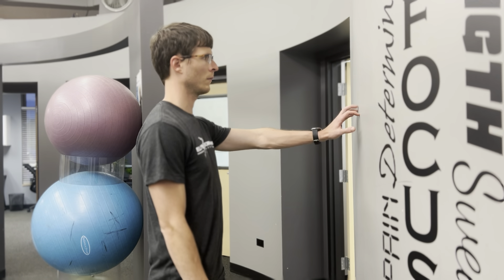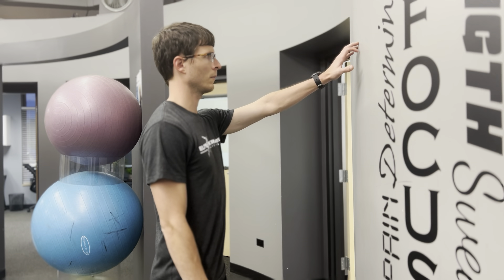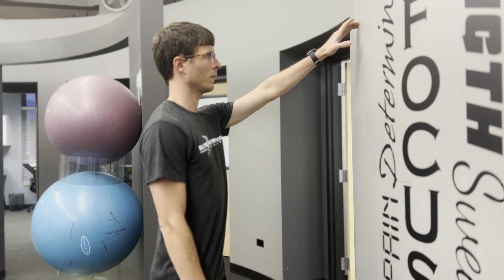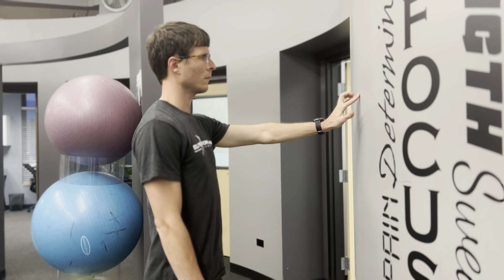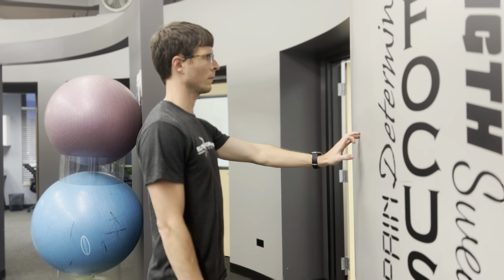Finger Wall Walks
In this video, you will learn how to do the wall walk exercise by Dr. Brian Damhoff.

1. Stand about arm’s length away from a wall and use your fingers to walk up the wall
2. Go as high as what is comfortable for you and then descend back down

Try to let your fingers do most of the work. You can do the exercise facing the wall and you can also do it standing sideways to the wall. When you do it sideways, you may have to adjust your distance from the wall. It is a simple exercise aimed at getting range of motion for the shoulder.